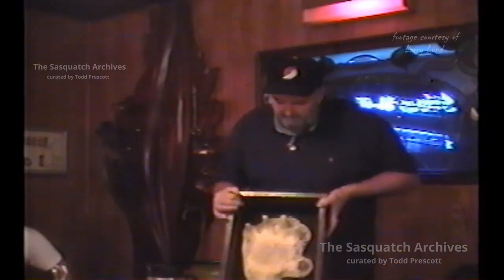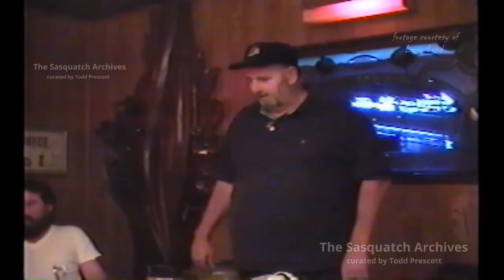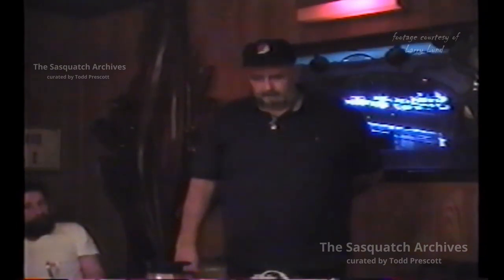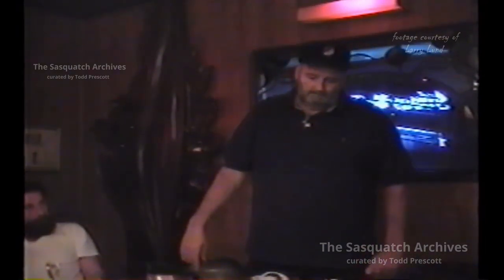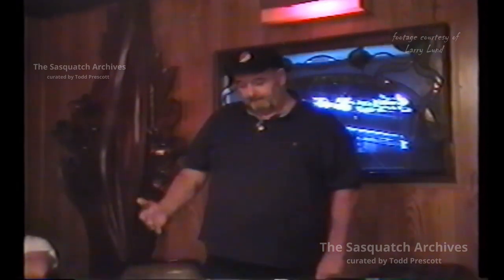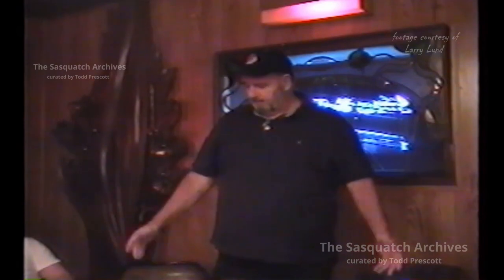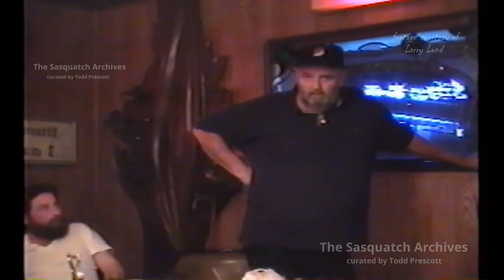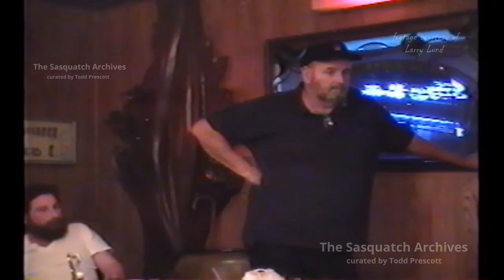Paul Freeman Speaking at a Western Bigfoot Society Meeting (1997)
Purchases made at the merch stores helps to fund the content shared on this channel.

Many thanks goes out to Larry Lund and Gene Robinson for making this footage available.

Ray Crowe (1931–2015), founder of the Western Bigfoot Society (WBS), used to hold monthly meetings for WBS. Sometimes these meetings took place in a restaurant. Thanks to Larry Lund, we have some footage of Paul Freeman (1943–2013) speaking about some of his alleged evidence finds and sightings. This footage is from October 30, 1997 to commemorate the 30th (and 10 day) anniversary of the Patterson-Gimlin film.

Cheers